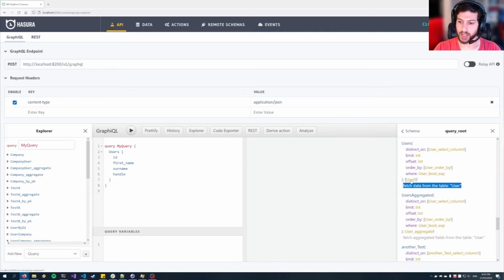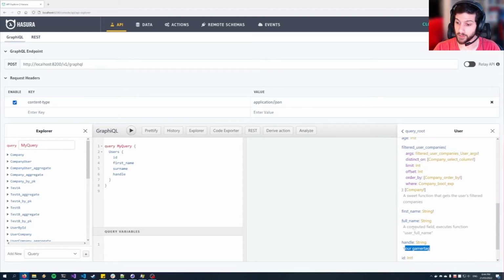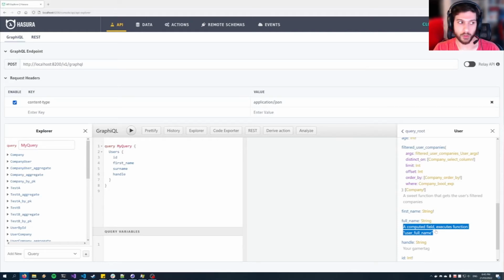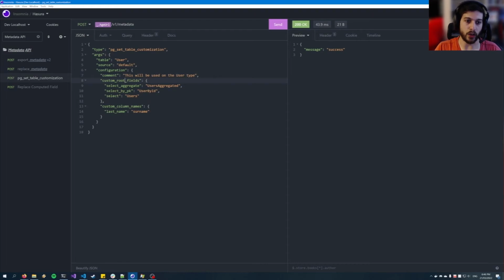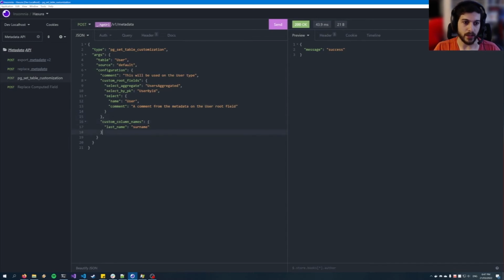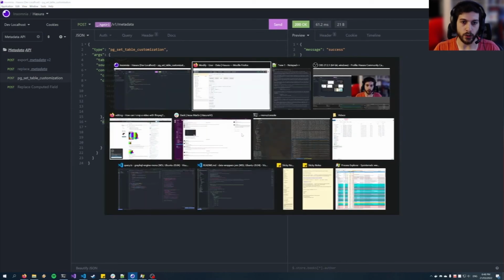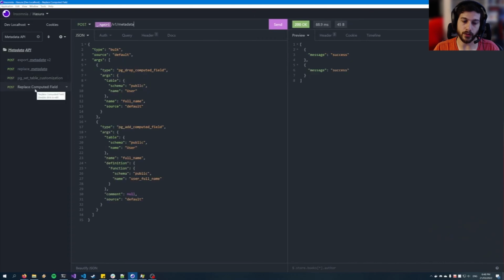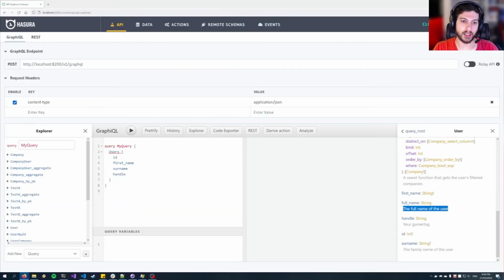Better comments on Schemas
We’ve added improved support for GraphQL comments in the table metadata for views, columns, and fields. Daniel Chambers gives us the play-by-play for those that love schema annotations.